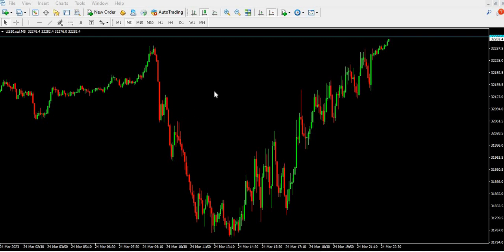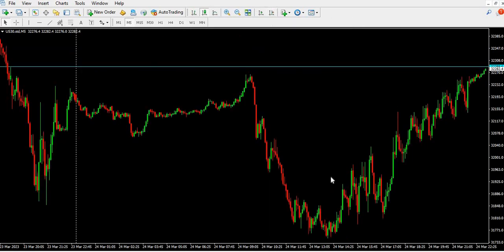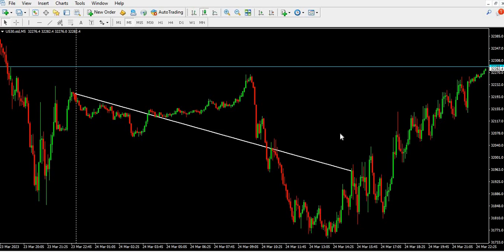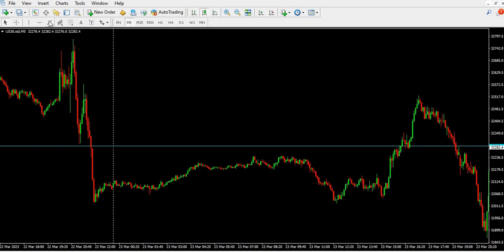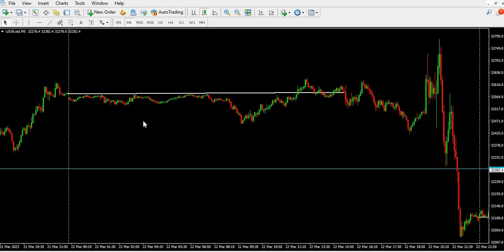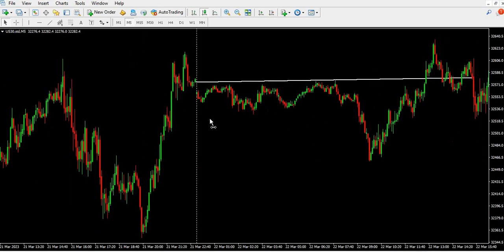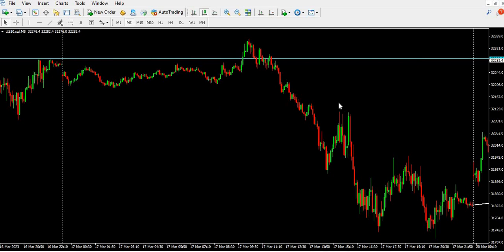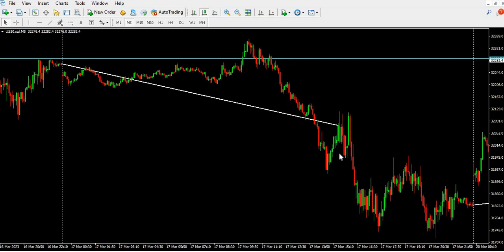FREE US30 STRATEGY 2023 VERSION | US30 15:30.